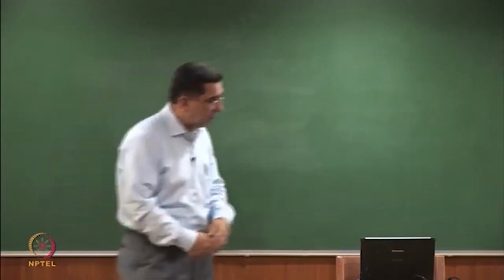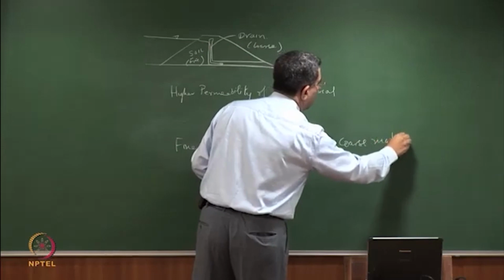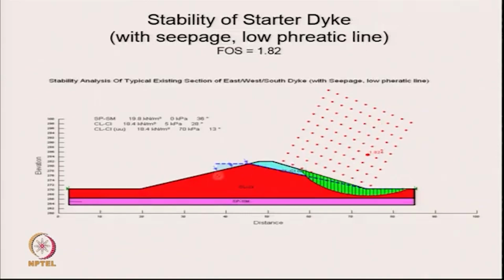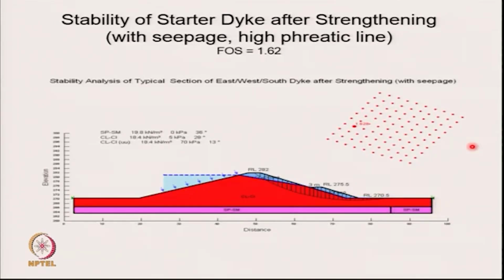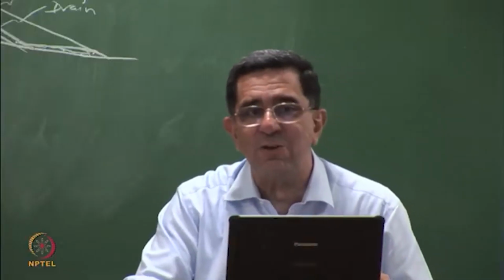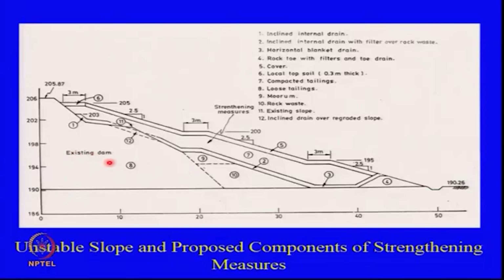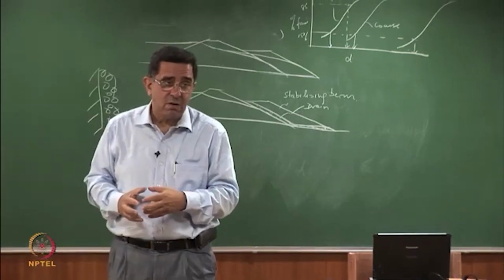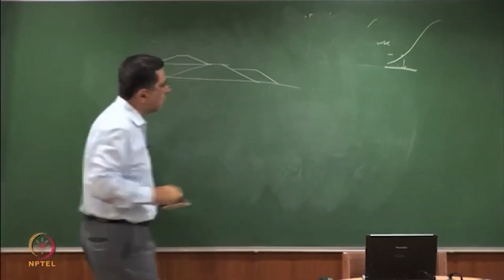Remedial Measures for Slope Failures in Embankments / Dykes of Slurry Ponds